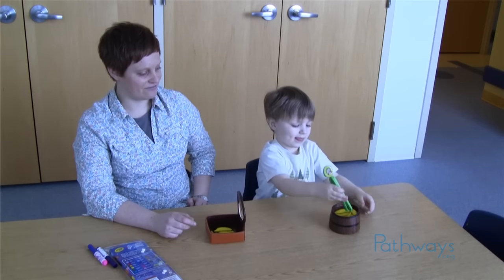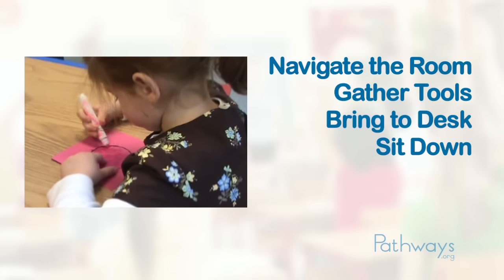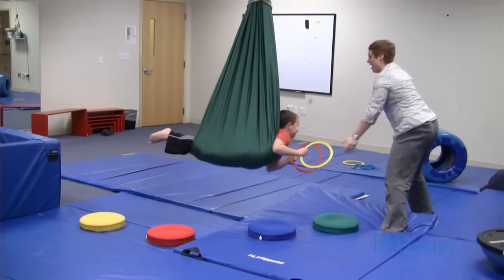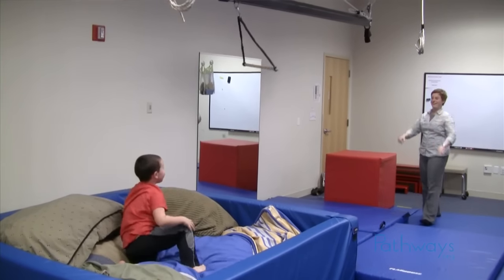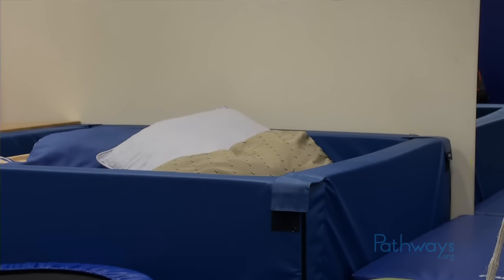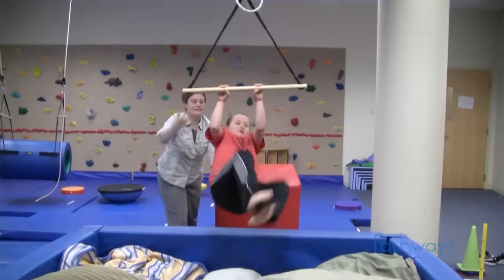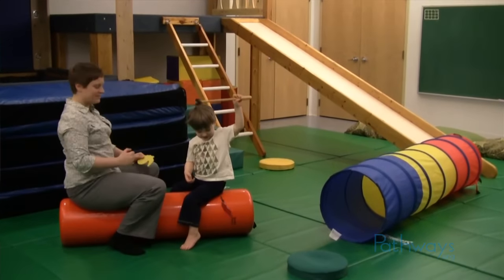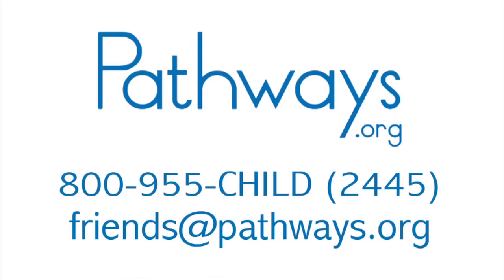How Occupational Therapy Helps with Sensory Integration Issues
Watch this Pathways.org video to learn how occupational therapy can be used as a treatment for children who struggle with sensory integration issues. This video shows occupational therapists and health professional experts, Susanne Smith Roley, Clare Giuffrida, Stefanie Bodison and Shay McAtee, discussing how occupational therapy works, and benefits that occupational therapy can provide. The video includes real-life scenes of a therapist providing occupational therapy with sensory integration approach for a young client.

What is sensory integration? Sensory integration helps people "make sense" of the world around them. Sensory integration is the process of using our senses to take in and organize sensory information for success in everyday activities.

What is occupational therapy? Occupational therapy involves helping people with activities they need and want to do every day including self care skills (feeding, dressing, grooming, etc.) playing and communicating, and being part of their family. Occupational therapy goals include therapists enabling children to be able to do what they need and want to do: get dressed, ride a bike, make friends, perform tasks in class and learn at school. Occupational therapists are trained to assess how children use sensory integration, including any atypical sensory seeking or avoiding behaviors.

Many Pathways.org occupational therapists are certified in Sensory Integration Praxis Tests (SIPT) theory and test administration for assessing sensory integration development, as part of their occupational therapy practice. SIPT is group of tests that look closely at different sensory integration systems and help therapists to tease out a child's areas of concerns/strengths. Parents with concerns about any potential aspect of their child's sensory integration should seek an occupational therapy assessment.

What types of activities do therapists use during occupational therapy as a sensory integration approach?
Children may have sensory integration issues involving body position sense (proprioception) and (or) movement and (or) gravity sense (vestibular). Occupational therapists often engage them in physical activities, while slowing the world down a little bit. Occupational therapy also involves lots of fun sensory integration equipment. For example, therapists may use a trapeze during occupational therapy so children can move through space while developing a sense of their body weight, which is proprioceptive input. Other typical equipment used in occupational therapy with a sensory integration approach includes a ball pit, obstacle course setups, monkey bars, and also a frog swing where children jump to get input in their vestibular system. Research indicates that therapists providing sensory integration experiences during occupational therapy can also contribute to behavior, motor skill, social and emotional development. Sensory Integration therapy helps children with sensory processing disorder or SPD, ADD or ADHD, Autism Spectrum Disorder and other learning and behavior challenges.

What is the ultimate goal of occupational therapy for sensory integration? Occupational therapy strives to improve a child's confidence, self esteem and interaction with peers. At Pathways.org, we also educate and encourage therapists and health professionals worldwide to connect with families to help meet parents' goals for their children.